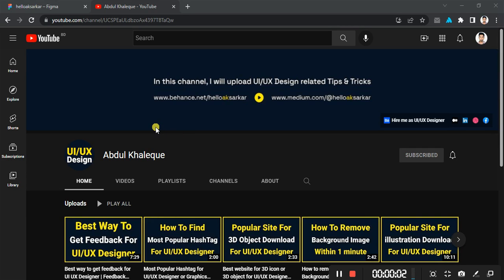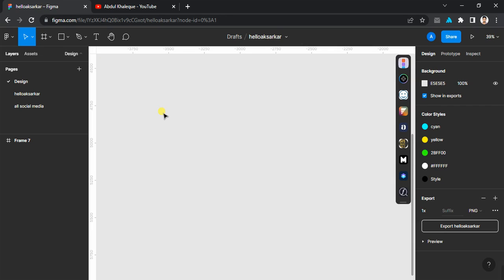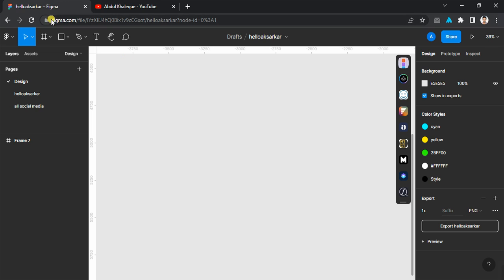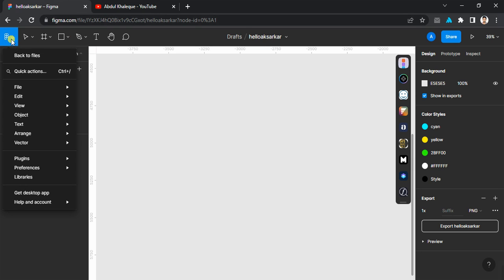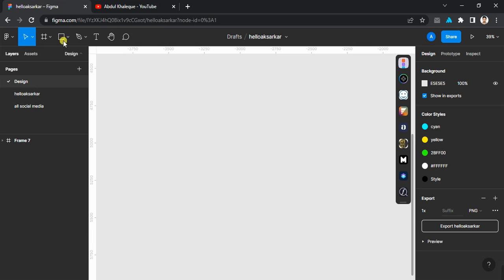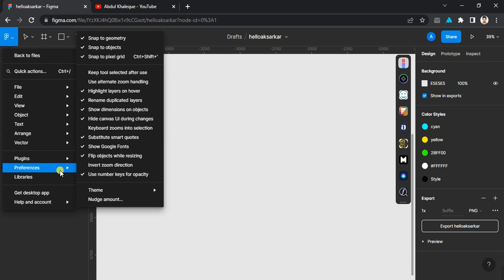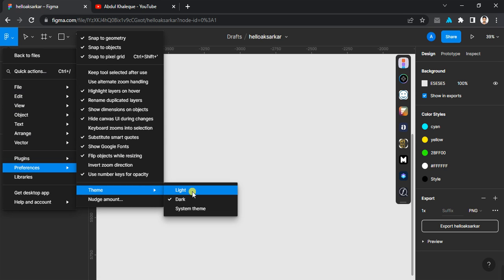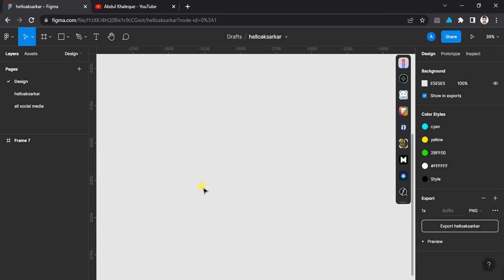Figma Latest Update: Figma Dark Mode | Figma Tutorial for UI/UX Designer | Figma Update Tutoria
In this video, I will show Figma Latest Update: Figma Dark Mode | Figma Tutorial for UI/UX Designer | Figma Update Tutoria